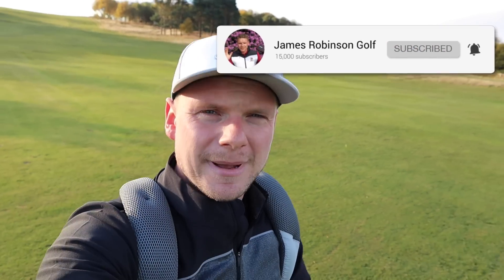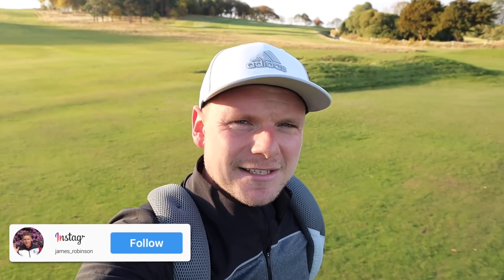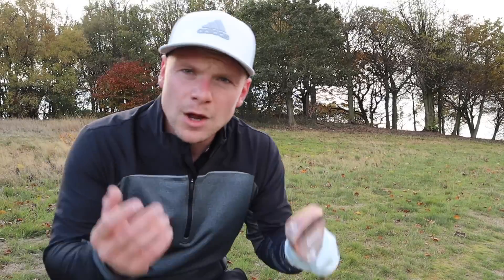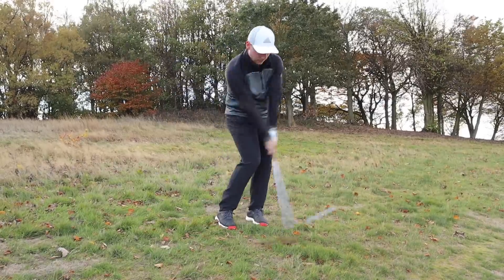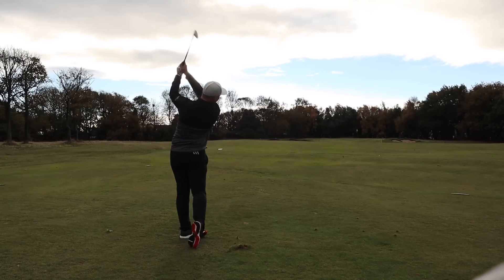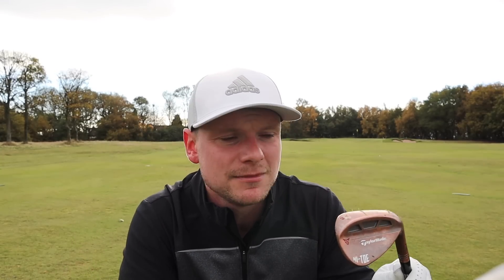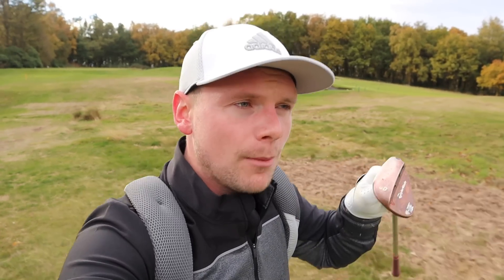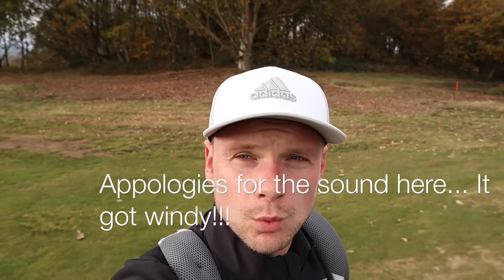How Many Wedges Should You Carry?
How many Wedges Should You Carry in your golf bag? Wedges are commonly known as the string clubs. No matter if your a low handicap golfer, a mid handicap golfer or a high handicap golfer, your wedge set up dictates how your going to get around the golf course. not only does it effect the low end of your bag, but it also has an effect on how many irons, woods or even drivers you have in your bag. If you want to get your handicap down and improve your scoring, its imperative to have the right wedge set up. Be in Vokeys, Callaways, Ping Glide wedges or Taylormade Hi-Toe wedges.